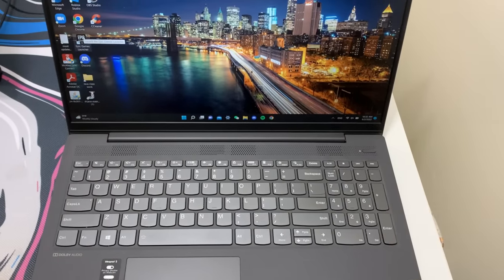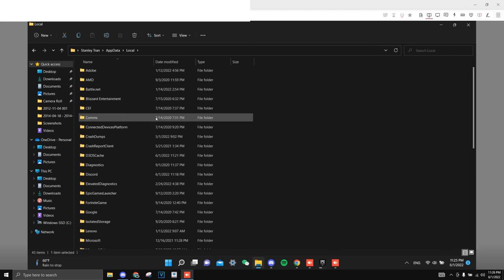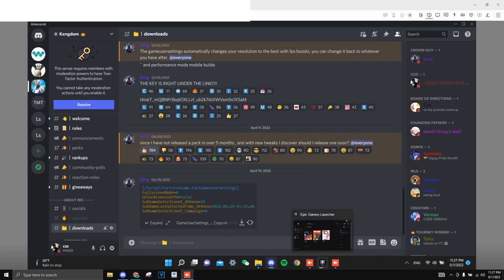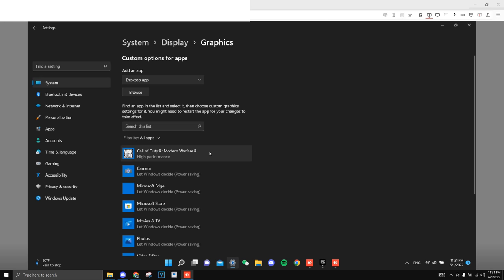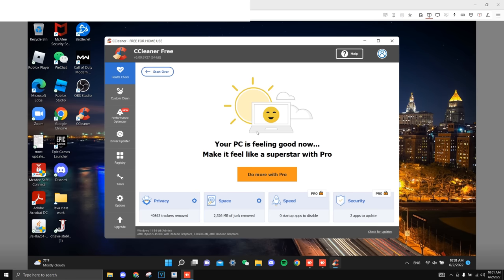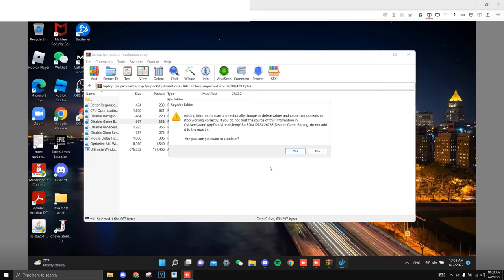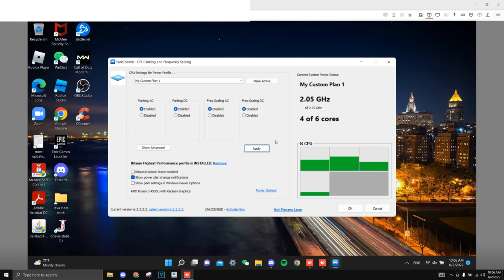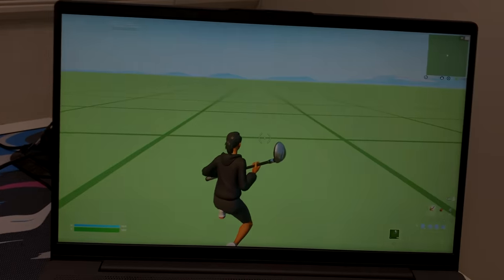Turning My Mom's Laptop Into a NASA Laptop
This video, I tweaked my mom's laptop into a NASA Laptop! The laptop got so much more FPS it was crazy!

Acer Hellios
Asus TUF gaming laptop
Laptop Fortnite